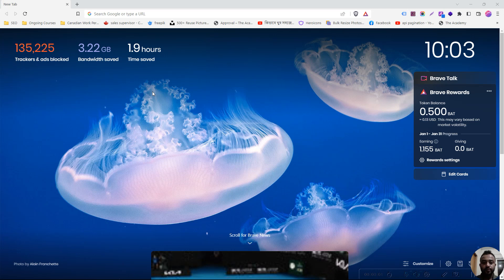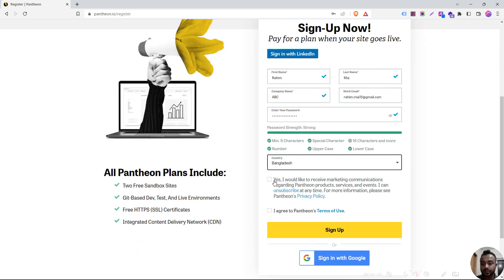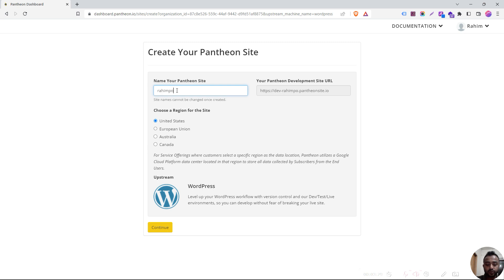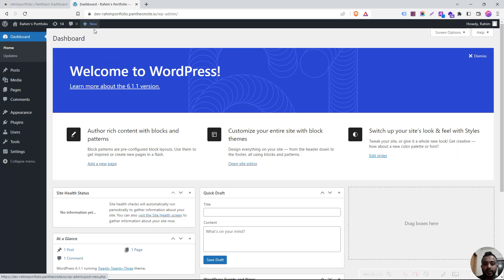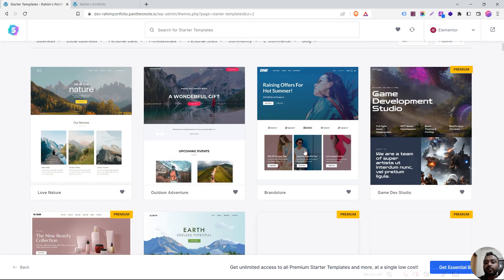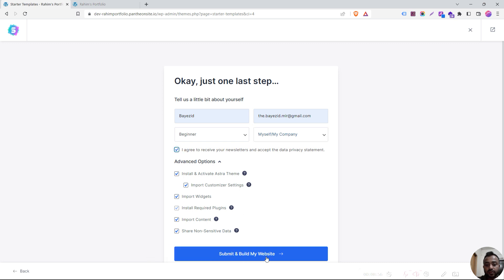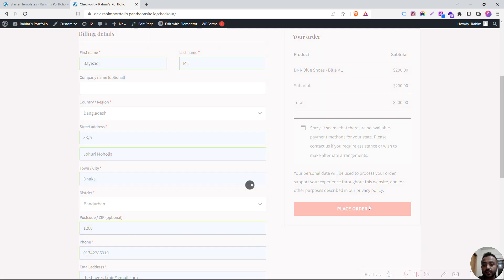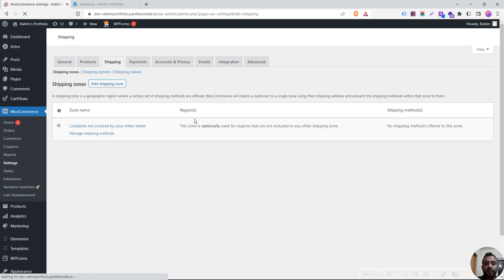Creating Free Website using Pantheon.io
This video intends to enlighten you on the process of building a free website with a sub-domain. Everything is explained and showcased in an intelligible way.